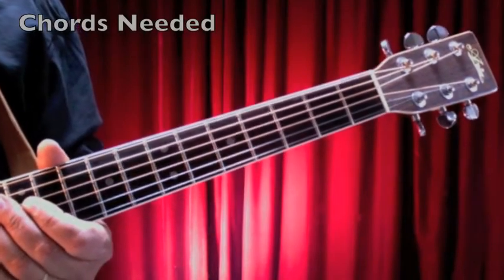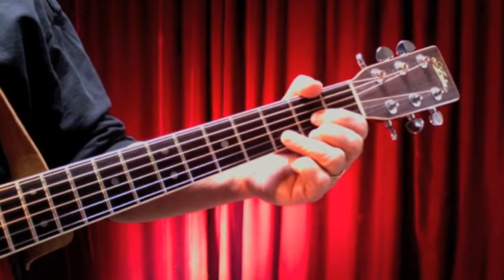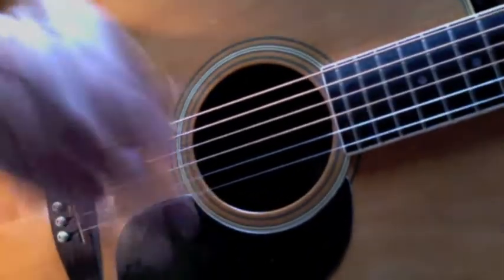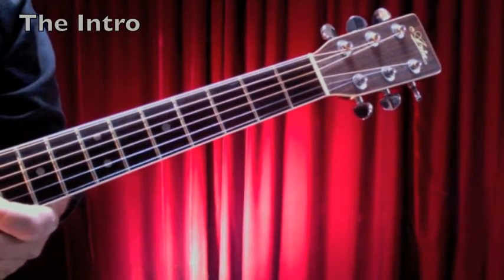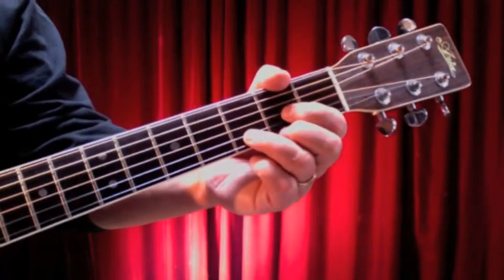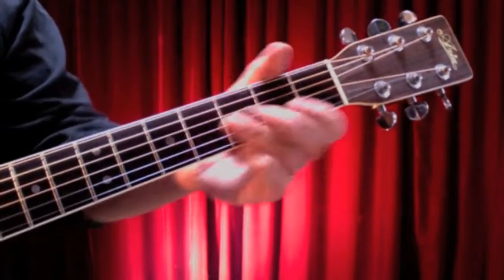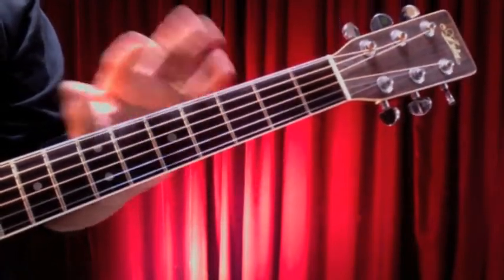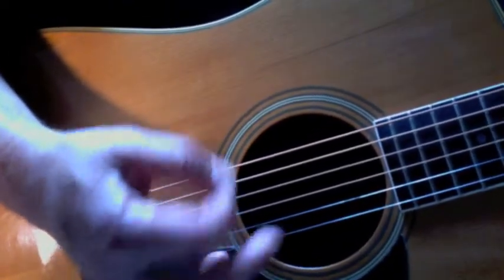LOVE IS ALL AROUND - The Troggs